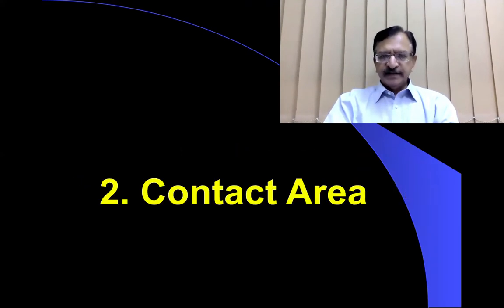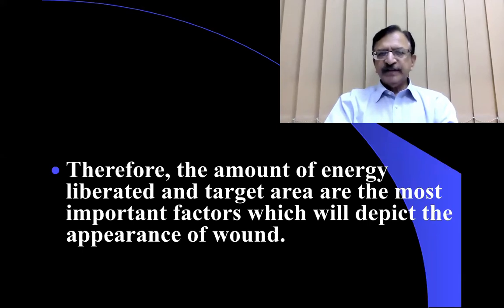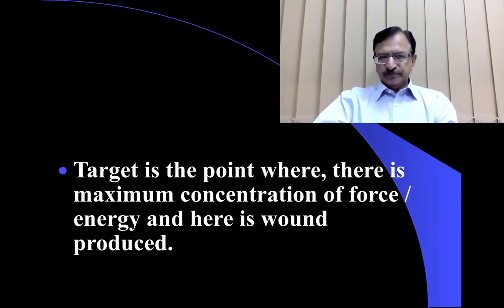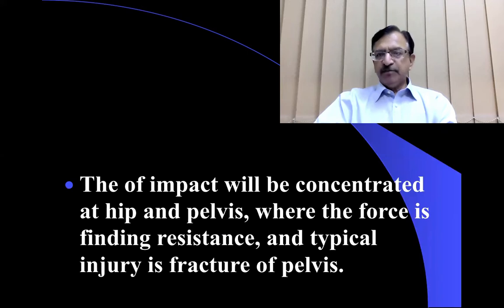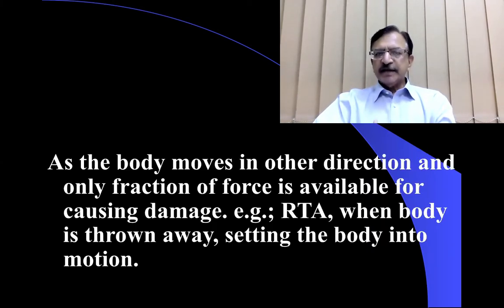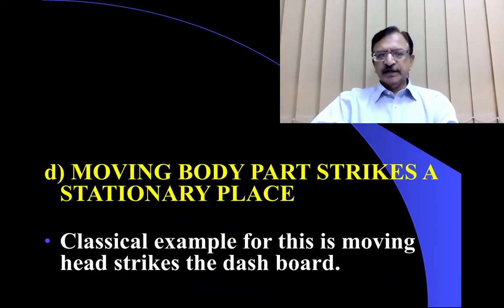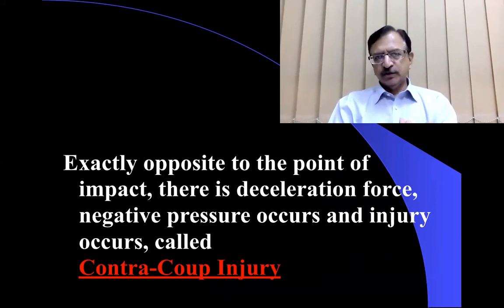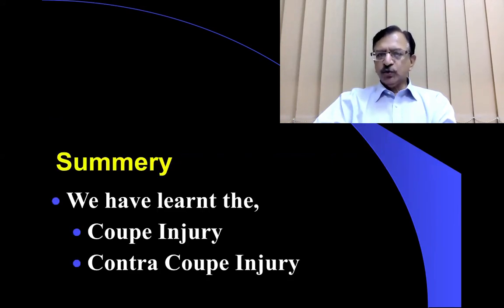5. TRAUMATOLOGY MECHANICAL INJURIES CONTACT FACTOR TARGET AREA COUPE & CONTRA COUPE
THIS IS THE EDITED 5TH LECTURE ON MECHANICAL INJURIES OR TRAUMATOLOGY.

IN THIS LECTURE I WILL DISCUSS FOLLOWING,

COMPONENTS OF TRAUMA,
AND CONTACT AREA FACTOR IN THE CAUSATION OF WOUND.
WHAT IS THE EFFECT IF TARGET AREA
AMOUNT OF FORE AT ATRGET AREA
AREA OF MAXIMUM CONCENTRATION OF FORCE
WHAT WILL BE EFFECT IF BODY IS FREE TO MOVE AND WHAT WILL BE EFFECT WHEN BODY IS FIXED.
I HAVE ALSO DISCUSSED COUPE & CONTRA COUPE INJURIES.
IN FORCE THE IMPORTANT THINGS ARE,
1.APPLICATION OF FORCE
2. AMPUNT OF FORCE AND
3. VELOCITY
I WILL ALSO DISCUSS VARIOUS PHYSICAL LAWS WHICH ARE RELATED WITH WOUND PRODUCTION.
1. LAWS OF MOTION
2. LAWS OF ELASTICITY
3. LAWS OF CONSERVATION OF ENERGY
Mechanical Injuries
Mechanism of wound Production
Components of Trauma

There are Three Components of Trauma
Weapon
Tissue
Force (Movement)
Components of Trauma

So These are basically 3 important factors, which change the appearance of wounds.

FACTORS MODIFYING THE APPEARENCE OF WOUNDS
There are basically 3 important factors, which change the appearance of wounds.

    OBJECT

 CONTACT       SUBJECT

THESE ARE THE FACTORS WHICH MODIFY THE APPEARANCE OF WOUNDS
They change the appearance of wounds.

1. WEAPON (OBJECT)
2. TISSUE (SUBJECT)
3. FORCE & MOVEMENT         (CONTACT)
1. Weapon
When we study the weapon or object responsible for causing wound, there are certain factors within the object,

Intrinsic Quality of Weapon
Amount or Quantity of Force Dissipated
Velocity or Movement of Weapon

1. Weapon
1. Weapon

1. Intrinsic Quality of Weapon or Object
Every object or weapon has got certain intrinsic characteristics regarding it’s,
Because these characters are going to transfer to the tissues In form of trauma
Mass or Weight & Size
Surface Rough or Smooth
Shape
Margins or Angles, Sharp or Rough

So These Intrinsic Qualities Make A Weapon or Object
Blunt Weapon
Sharp Weapon
Fire-Arm

The wound produced as a result show so much variation in their appearance that it is very difficult to predict about its, size, shape, etc.;

If anyone of these three factors is missing, there is no wound production.
But an exception to this is there, that is,  BLAST INJURIES

There is no direct contact between subject and object, even then trauma occurs.This is because of pressure or shock waves.

BLUNT WEAPON
Blunt weapon may be a Brick, A Stone, Wooden Stick, Metallic Stick or Metallic Rod.

In the case of blunt weapon, the area of impact is wider and damage caused at unit point is less as compared to a situation where force is applied at a single point.
So there will be tearing and crushing of tissues and the wound produced is either a lacerated wound, a bruise or an abrasion.

SHARP WEAPON
In the sharp edge weapon , it has a tip or an edge. So whole force is concentrated on a point or edge.
When tip of sharp edge is applied, it causes a deep penetration and the injury produced is a stab wound, depth is more than length.
When the edge of a sharp weapon is applied, it causes a clean cut cleavage of tissues, and an incised wound is produced, length is more than the depth.

FIRE-ARMS
In the case of fire-arm, the bullet is moving at a very high velocity and the area of impact is very small.
So there is extreme concentration of force at a point. Special type of wound is produced,

FIRE-ARMS
    ENTRY WOUND
             EXIT WOUND
             INTERVENING TRACK

Fire-Arms Trauma is called Special Trauma.
Coz it includes whole Traumatology.

It includes, Burns, Blackening, Tattooing, Abrasions, Lacerations, Fractures and Track inside body cavities, in which bullet travels.
So for the change in appearance of wound other important factors are,

1) Besides Intrinsic Quality of Weapon
2) Force applied, and
2) Architectural Design of Tissues